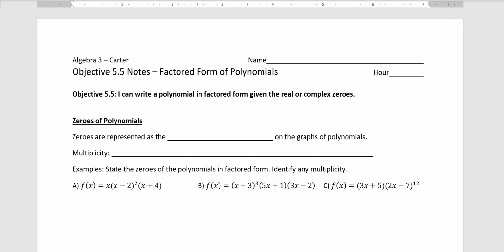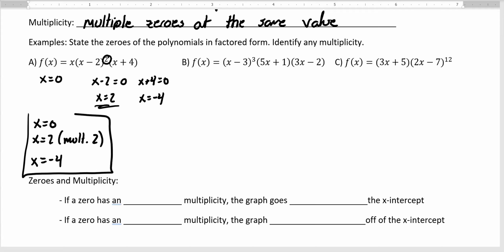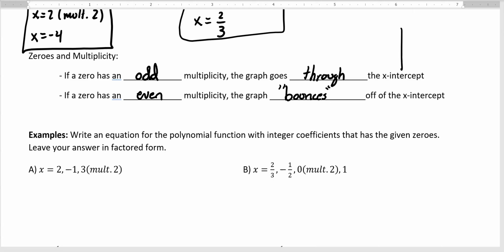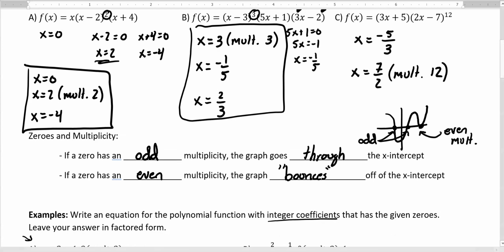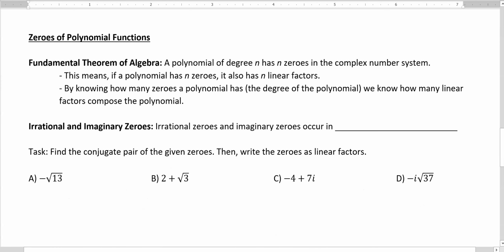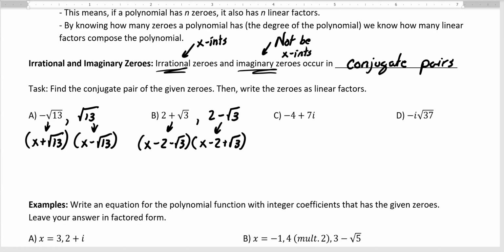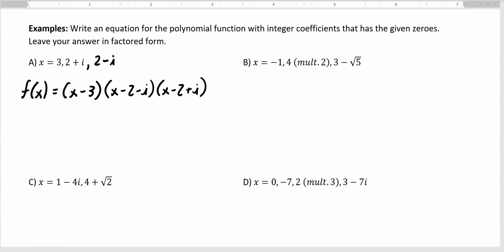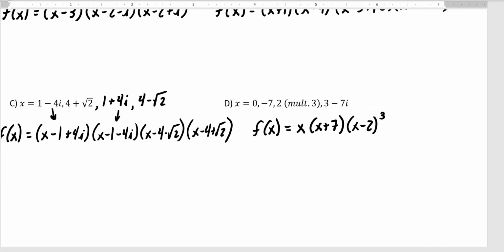Algebra 3 - Objective 5.5 Notes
5.5) I can write a polynomial in factored form given the real or complex zeroes.